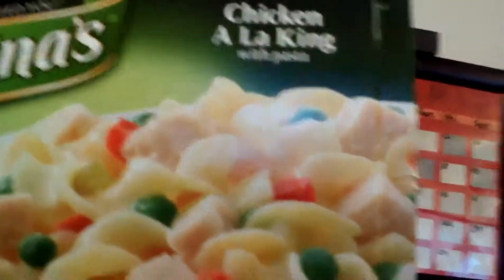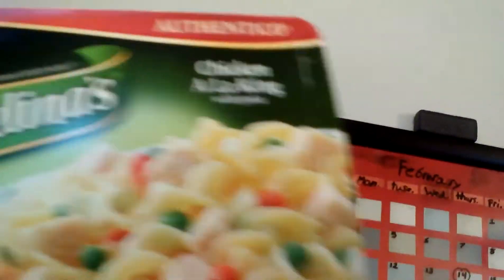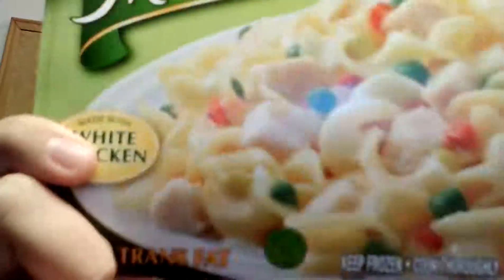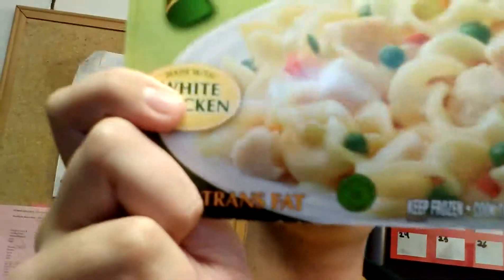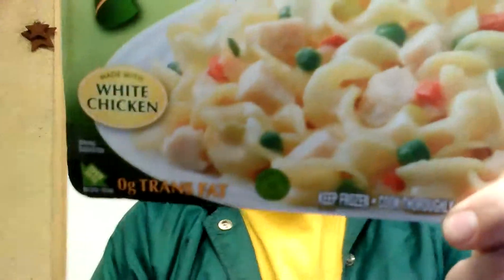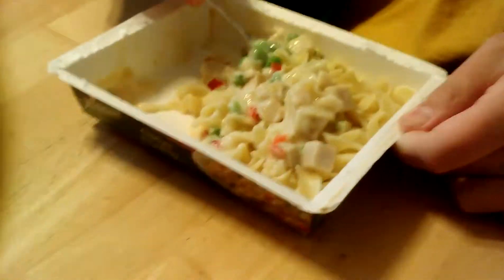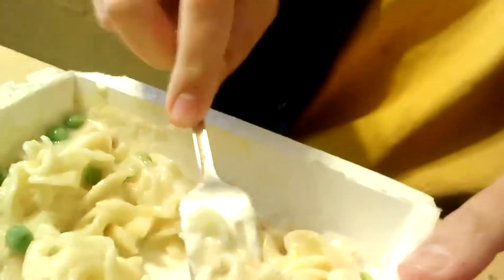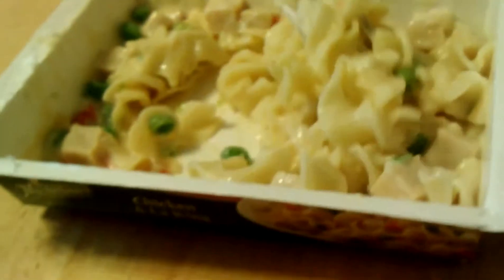MICHELINA'S CHICKEN A LA KING REVIEW